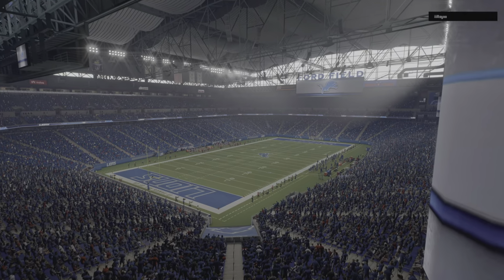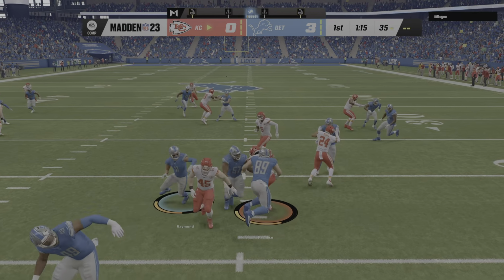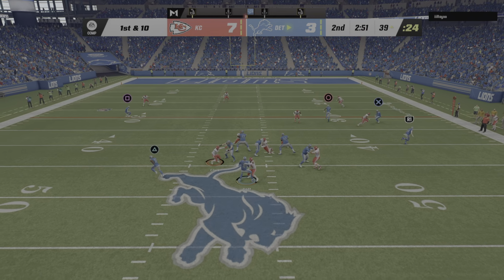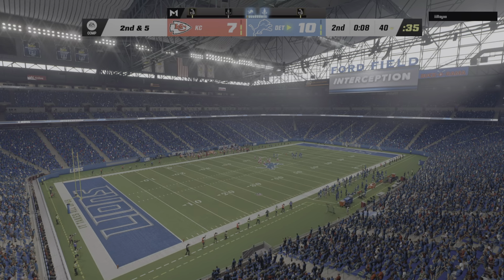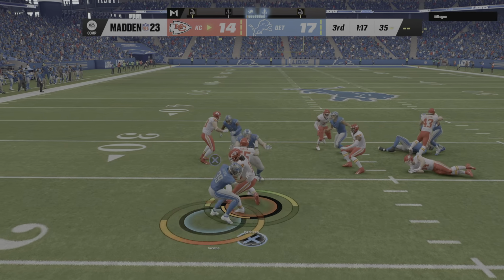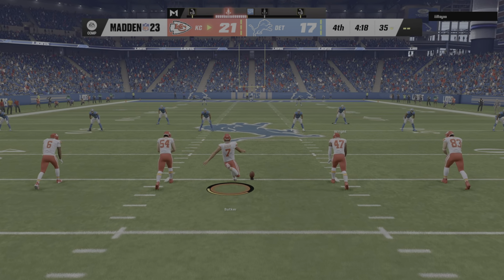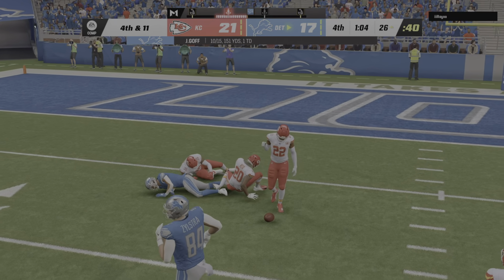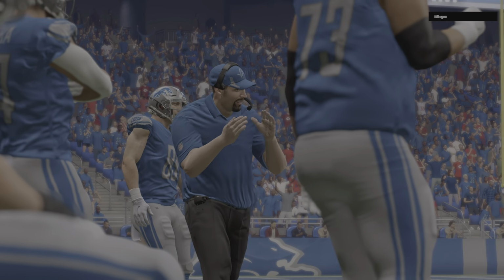Madden NFL 23 Lions Over Chiefs! GG!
Back And Fourth Game,Lions Match The Necessary Stop,To Win The Game!